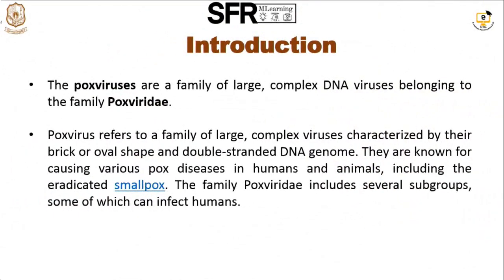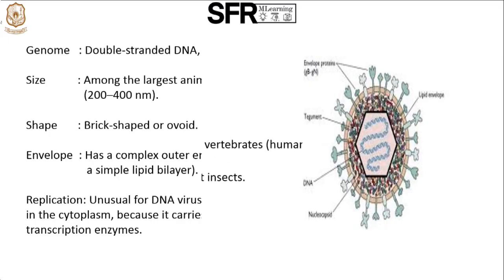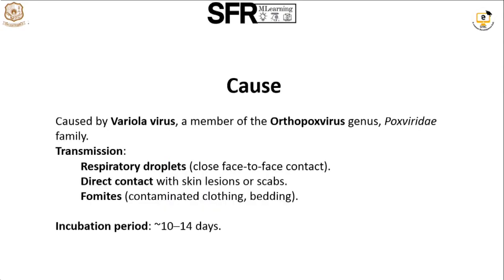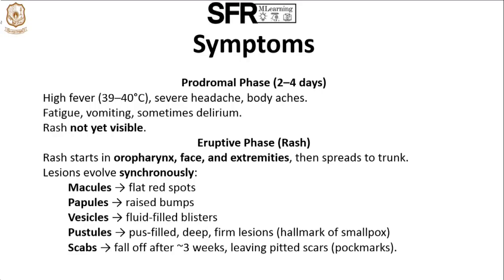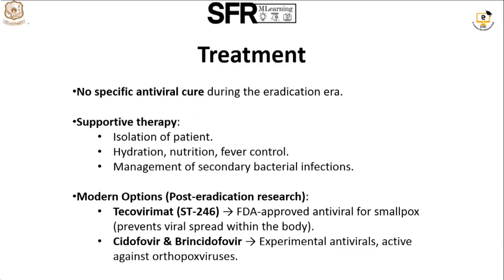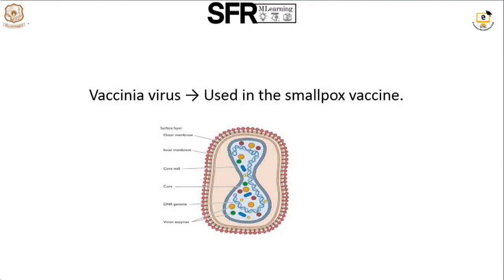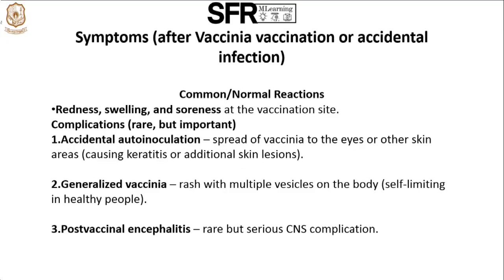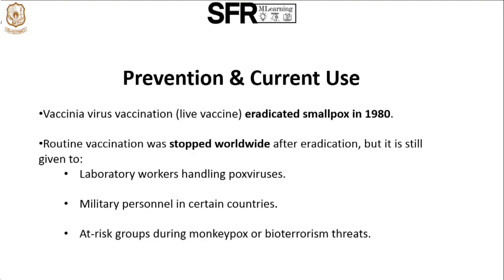Pox Virus by Dr A Karthika ,Asst Prof of Microbiology